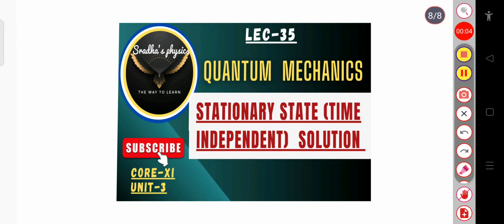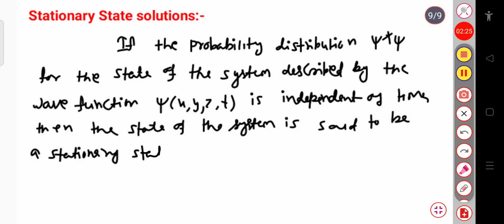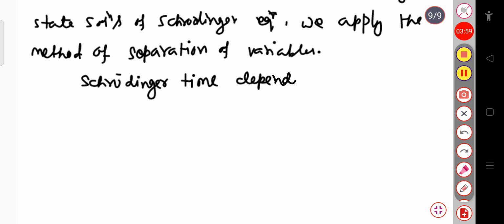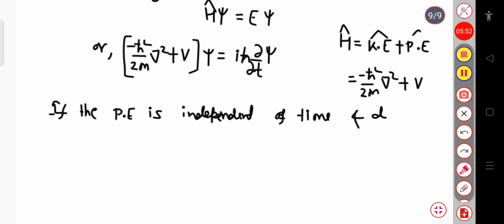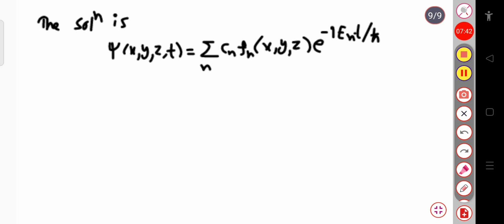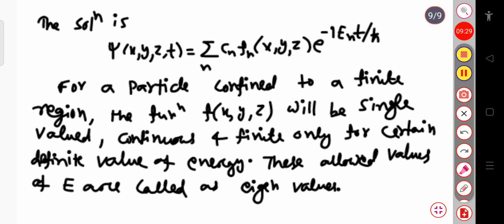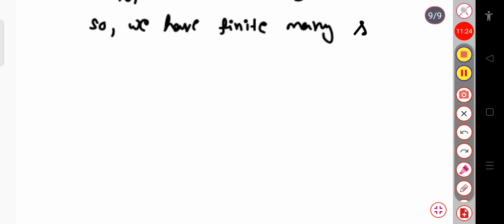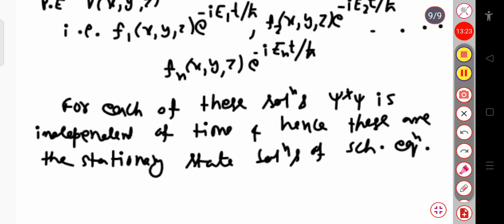QUANTUM MECHANICS, Stationary State (time independent) solutions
This video is based on stationary State (time independent) solutions.